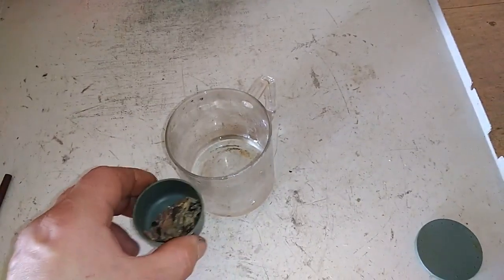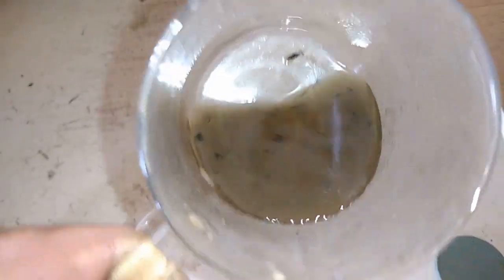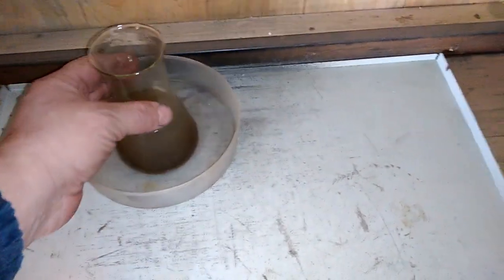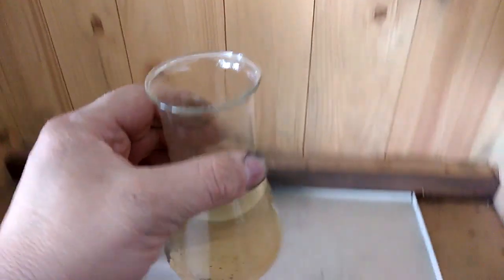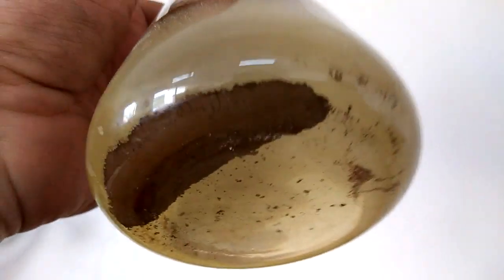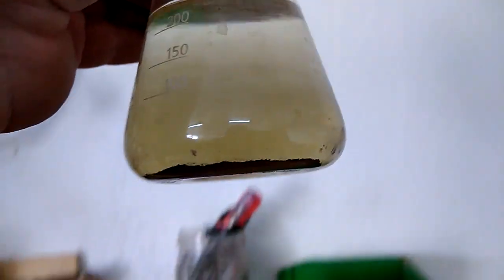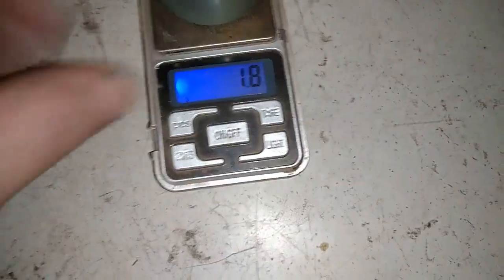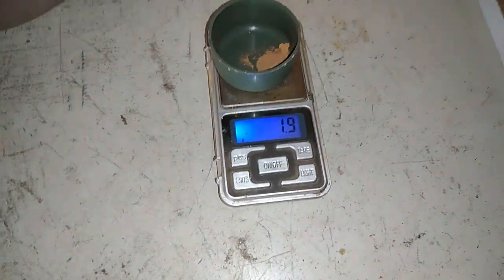Burned Gold filters second refining and melting Gold.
This Gold is collected in last 3-4 videos,i burn filters after first refining and collect in one place,now it's time to refine it again for selling.See you in next one freinds!